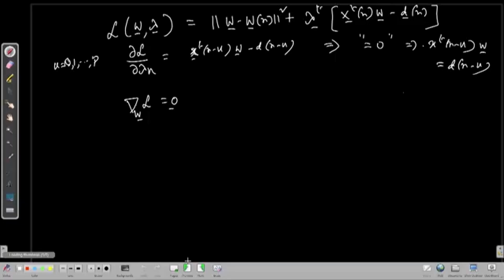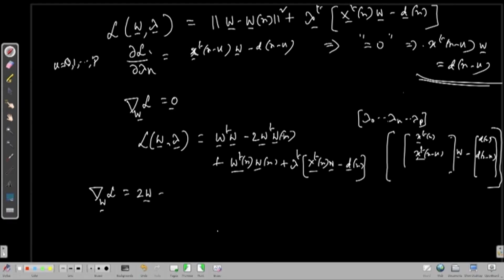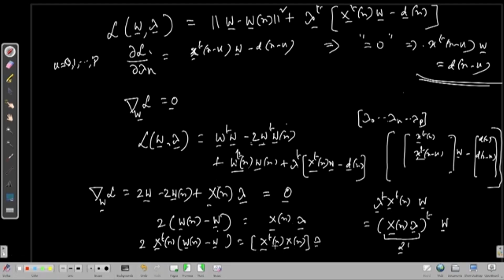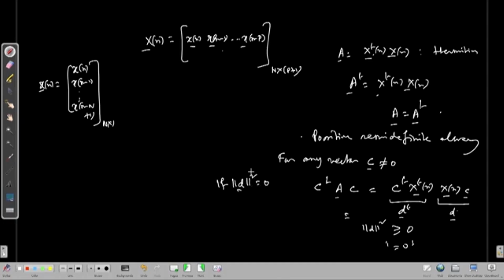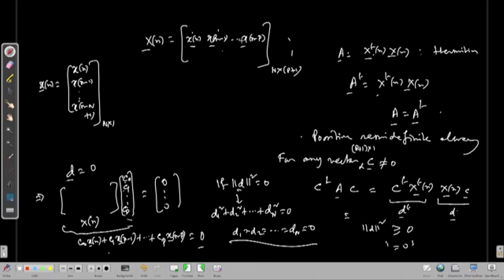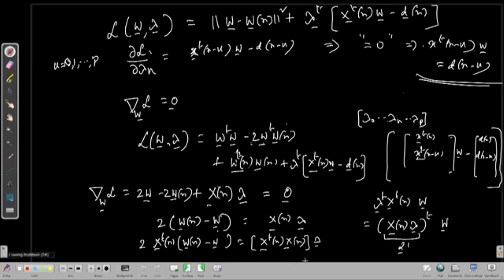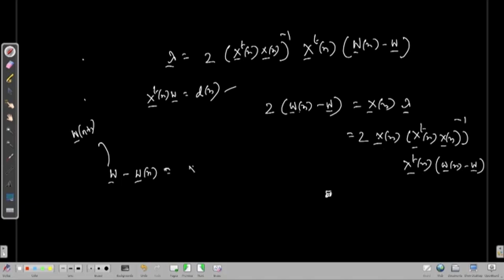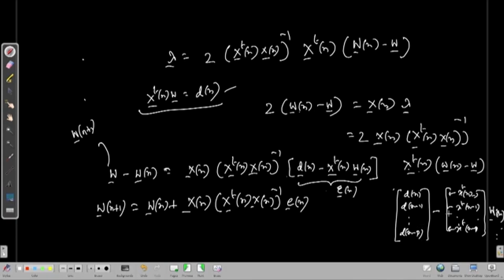Affine Projection Algorithm (APA)-2